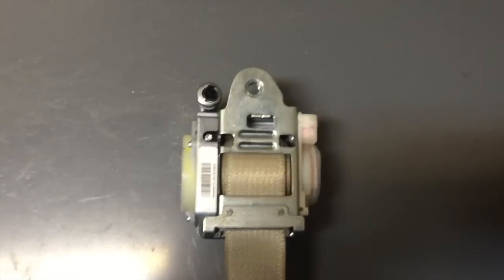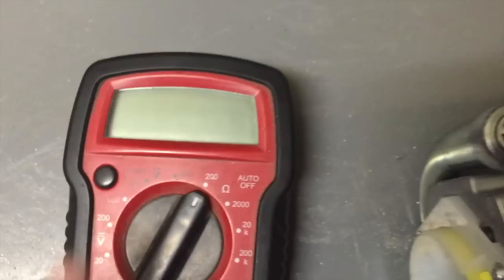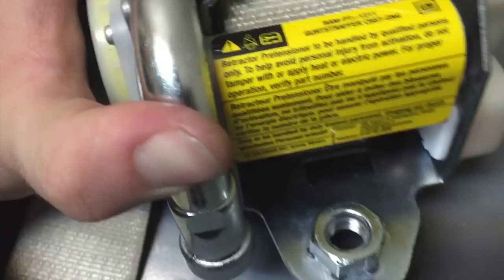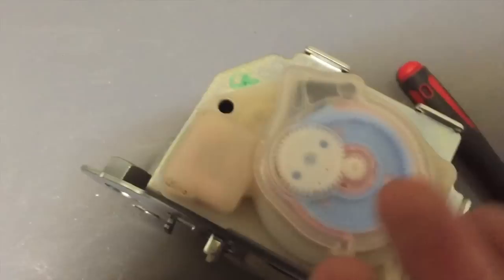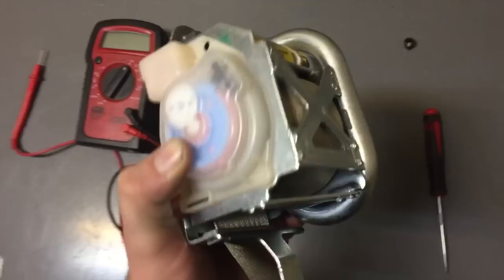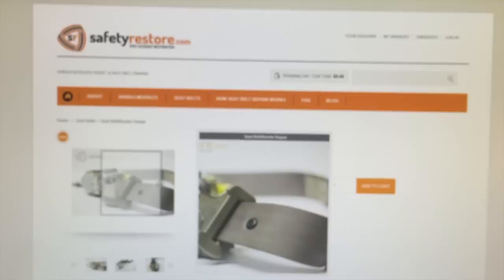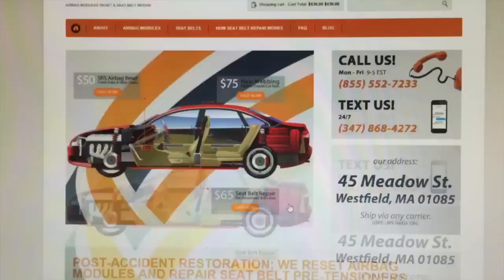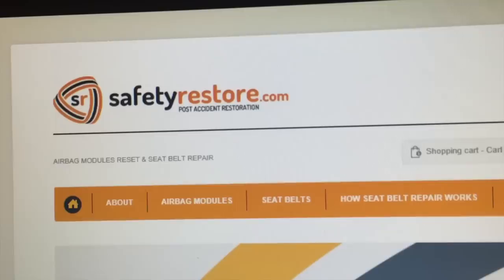Repair Seat Belt Tensioners & Retractors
I’ve been in the salvage industry for about 15 years now. Until a few years ago, I’ve always bought new seat belts from dealers when rebuilding my cars. Now I have them repaired for about 50-100 bucks each depending on the seat belt. I found a seat belt repair company that uses 100% OEM parts and is fully certified to do this. They always come back like new and work 100%. Beware of many sham operations out there trying to sell you illegal parts with homemade instructions on how to do it yourself! Seat belts aren’t toys and should be taken very seriously.  If you need your locked or blown seat belts retractors or tensioners rebuilt after accident, go now. They also reset airbag modules clearing crash data and hard codes. I’ve dealt with every company out there and Safety Restore is the only one I trust.